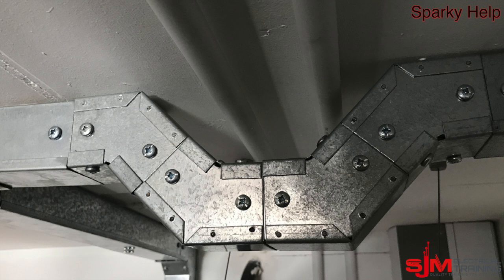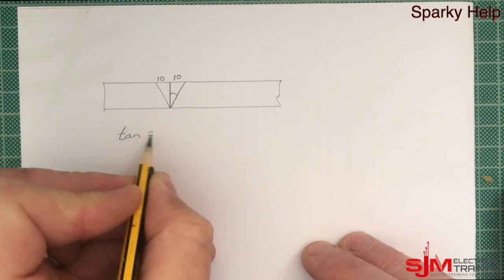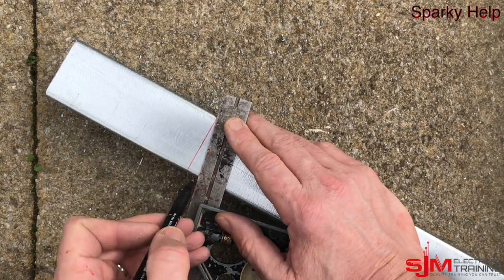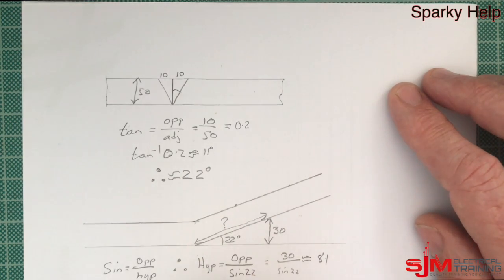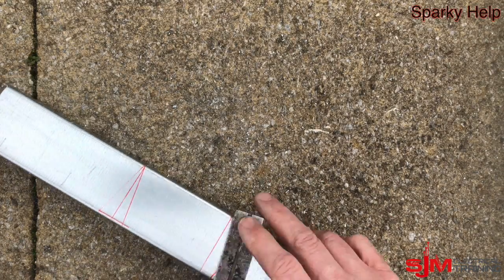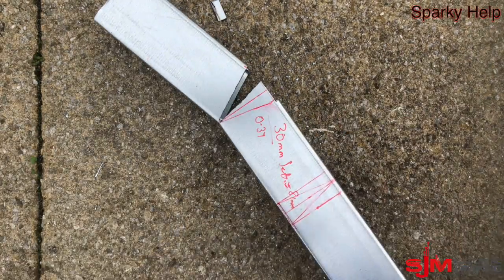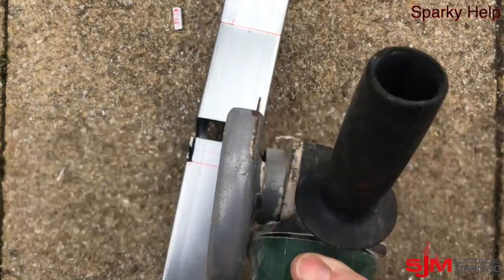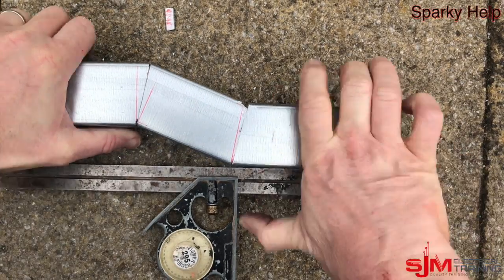How to Make an Electrical Trunking Set to any measurement or Angle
STOP measuring wrong, get any angle with this simple trick. How to make a Trunking set to any angle and to any specific set dimension.  This easy step by step guide to aid any  electrician to get them out of a situation.  You can use an Hacksaw, but I have opted for an angle grinder (quicker less safe!) This is not a 45, it is a 22 degree bend.